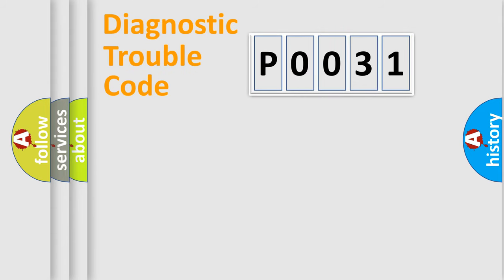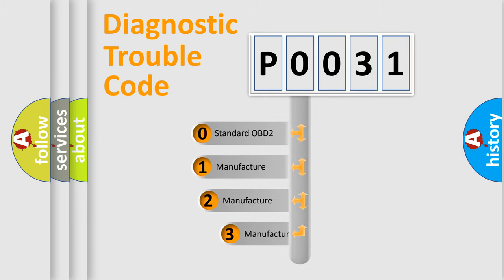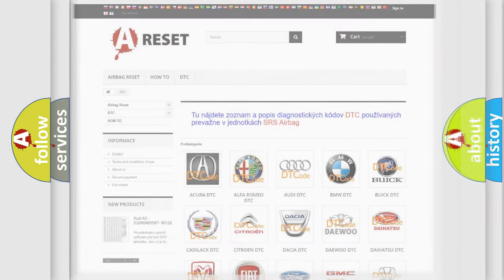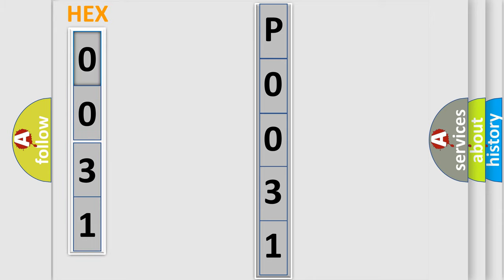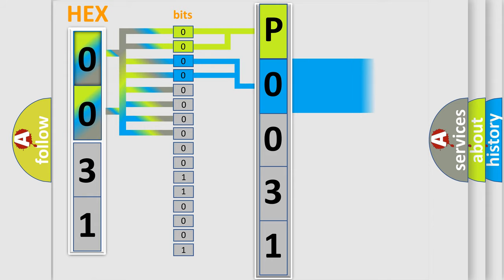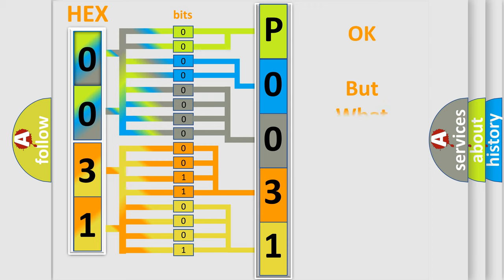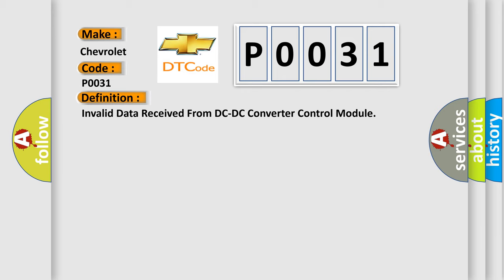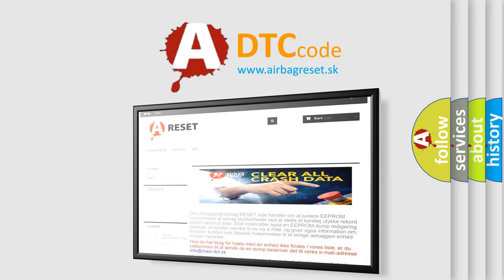DTC Chevrolet P0031 Short Explanation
Contents:
0:21 Basic DTC analysis according to OBD2 protocol standard.
1:48 Insight into programming
2:58 A diagnostically understandable description of the Diagnostic Trouble Code
3:05 Basic error definition

Make:
Chevrolet
Code:
P0031
Definition:
Invalid Data Received From DC-DC Converter Control Module
Cause:
Motor Control Module (MCM) SCIDM serial line openMotor Control Module (MCM) SCIDM serial line Short to groundDC-DC converter failureMotor Control Module (MCM) or Battery Condition Monitor (BCM) failure